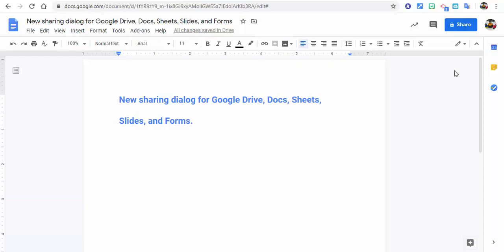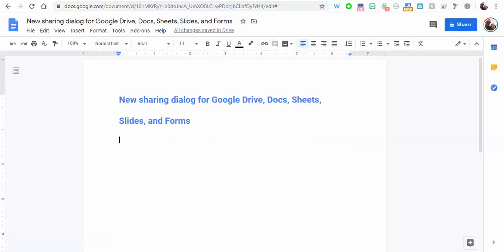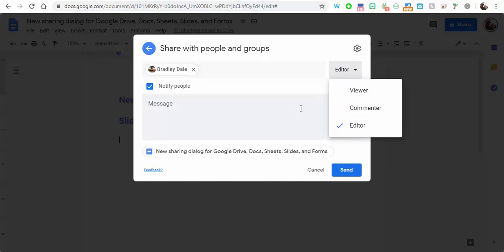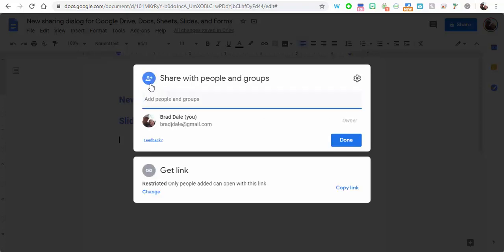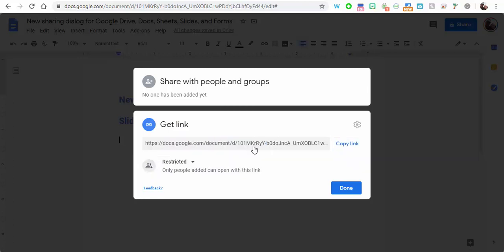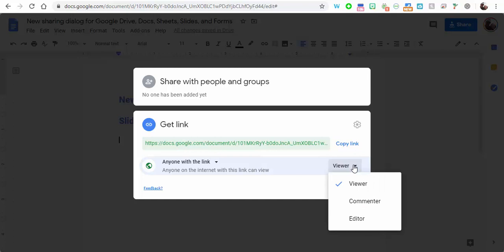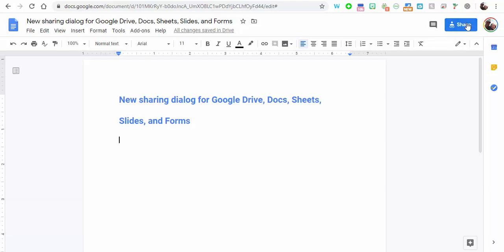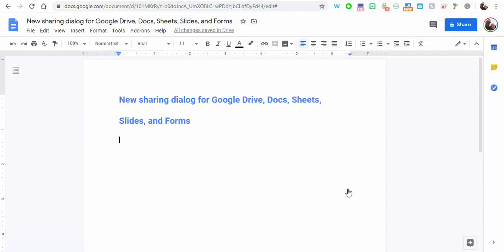New sharing dialog for Google Drive, Docs, Sheets, Slides, and Forms.